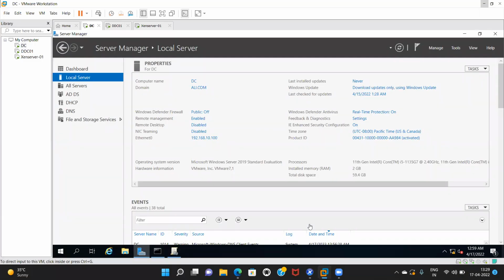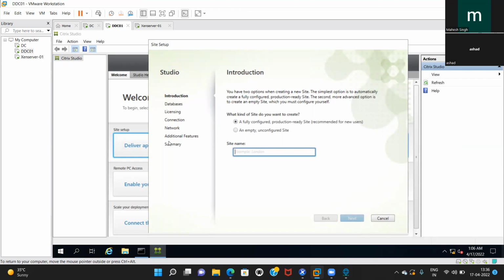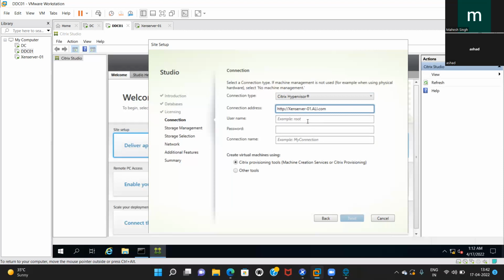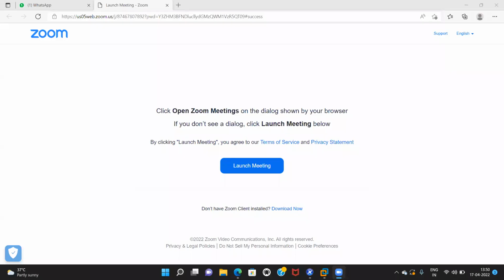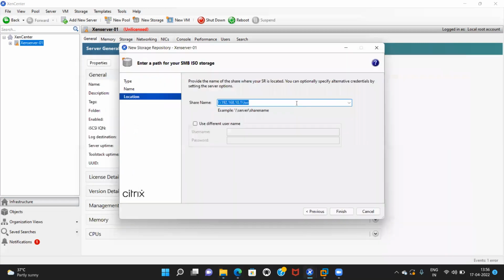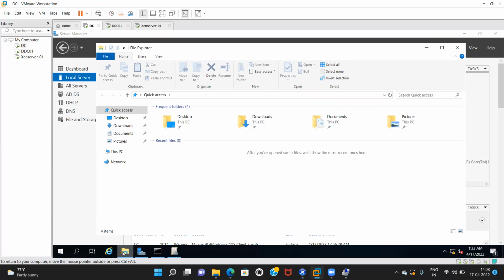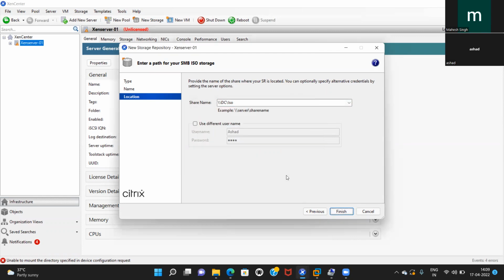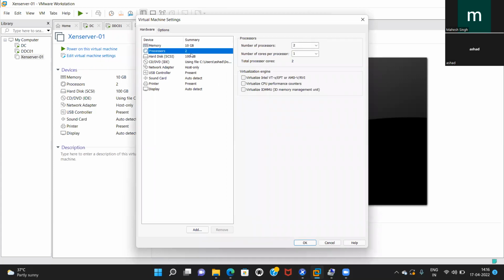Citrix Studio Site Configurations ..